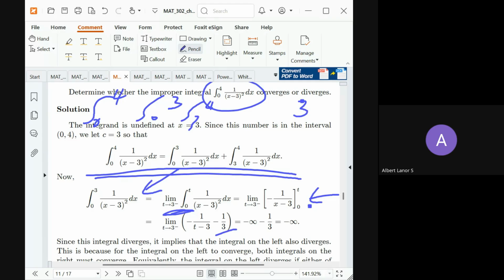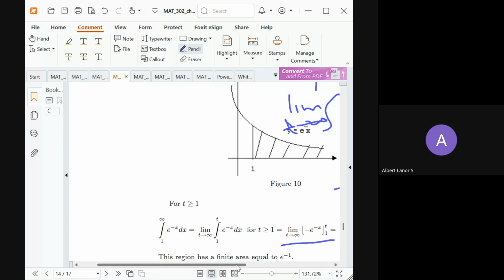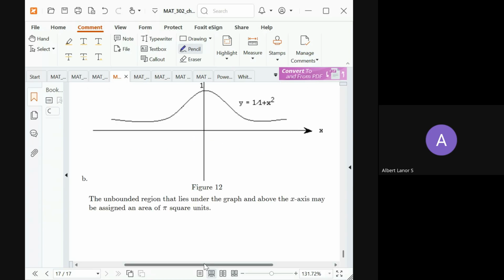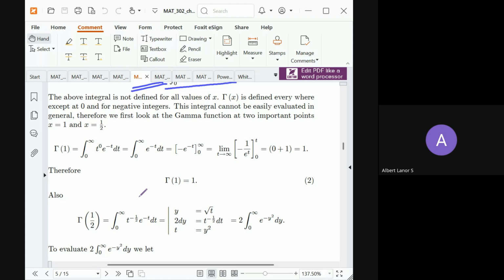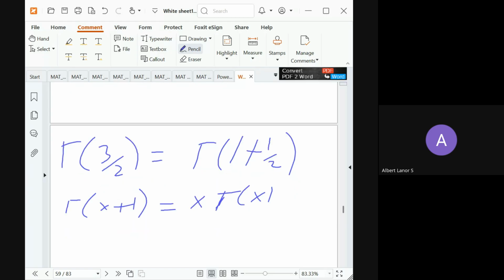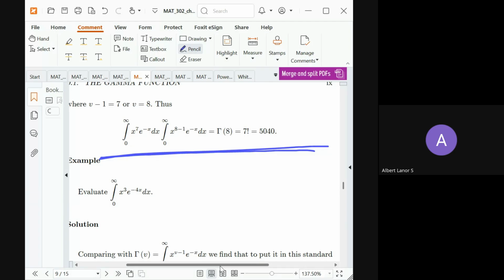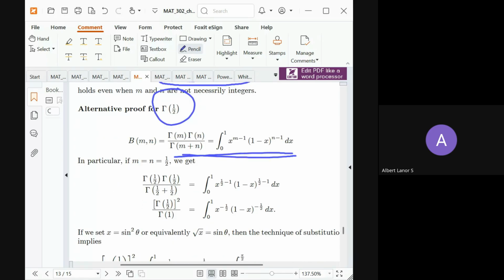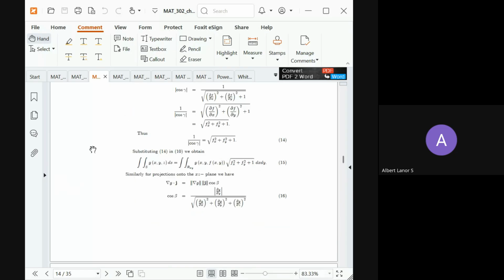MAT302D ADVANCED CALCULUS II WEEK 4 LECTURE